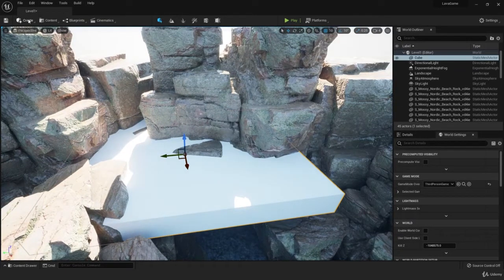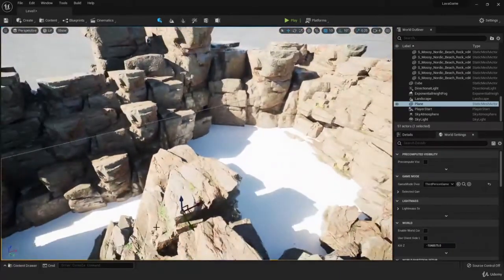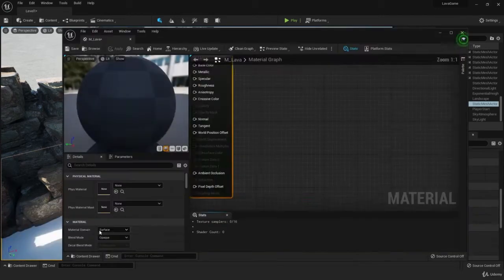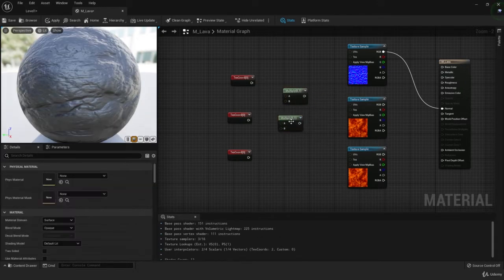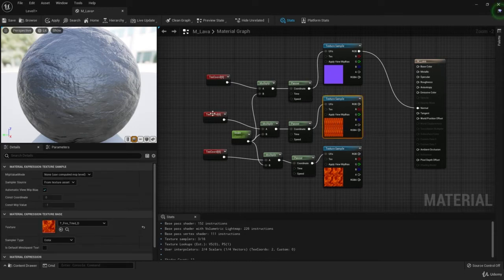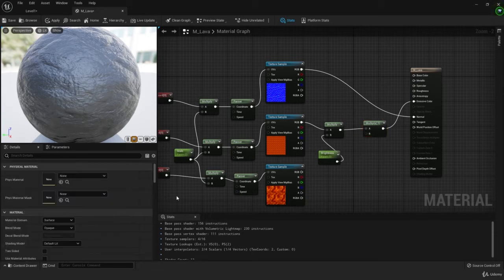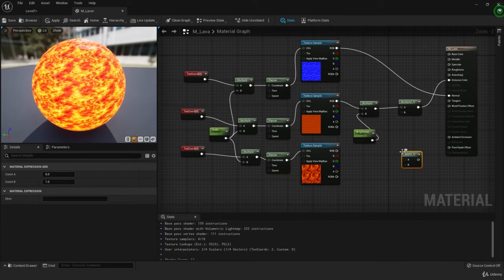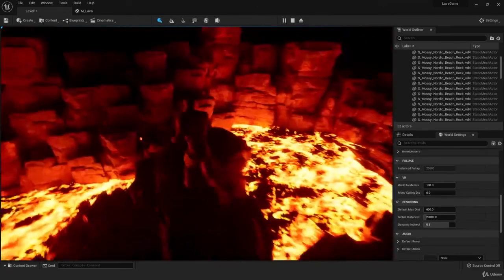Unreal Engine 5 Beginner Tutorial 20 : Creating your first minigame 02: Making the lava material